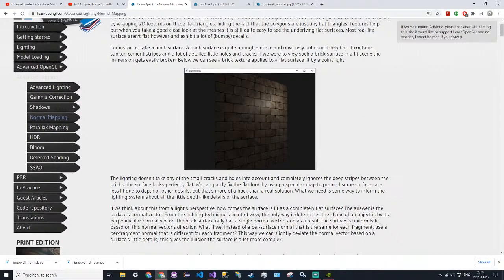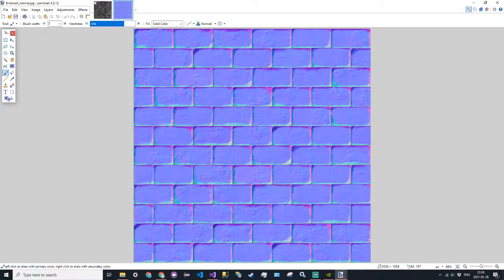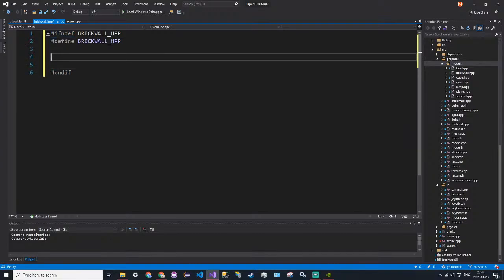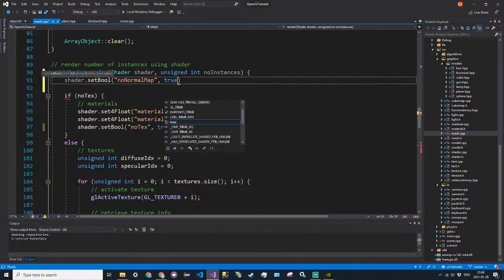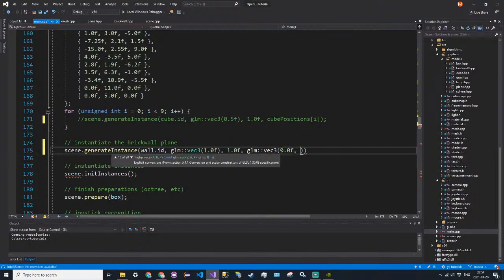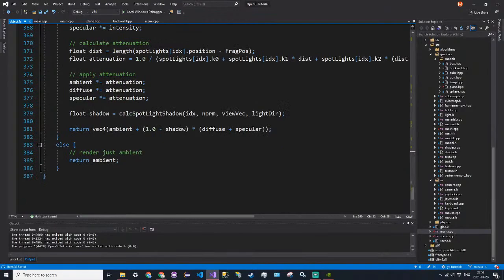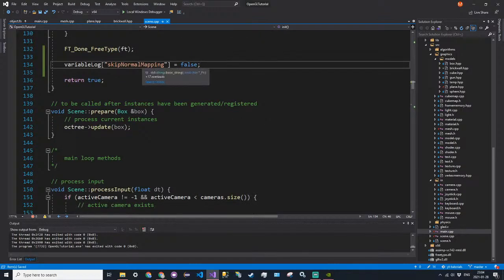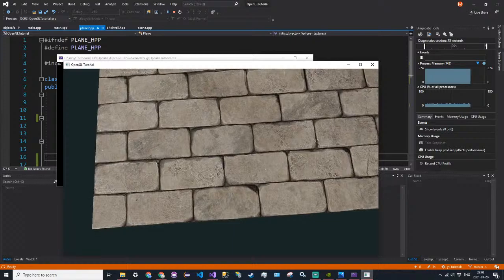C++ OpenGL Tutorial - 42 - Normal Mapping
Here, we introduce ourselves to the concept of normal maps as textures and implement them for a basic plane.

Listened to the Fez OST by Disasterpeace (music.disasterpeace.com).